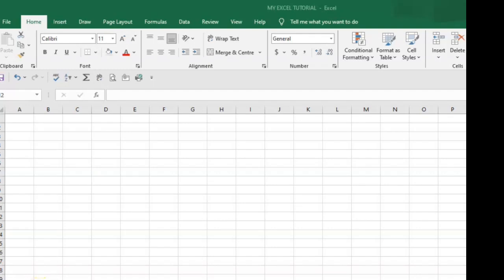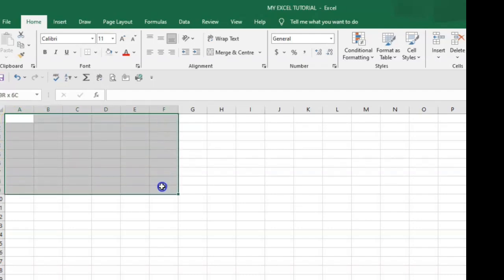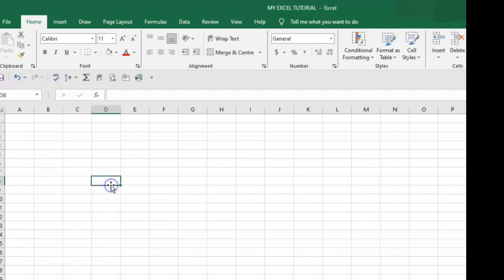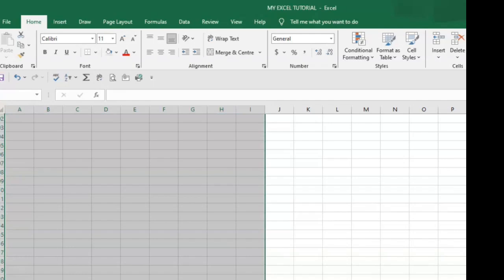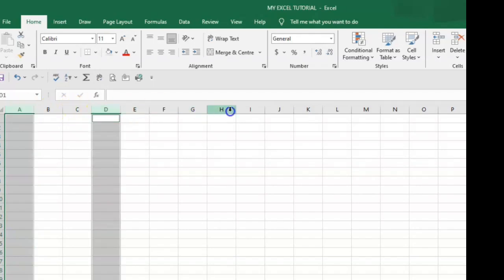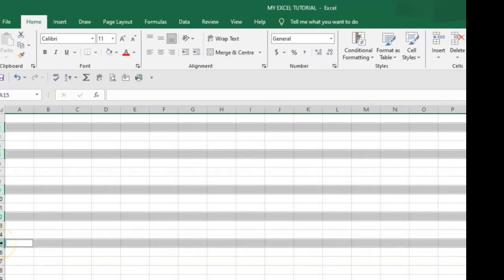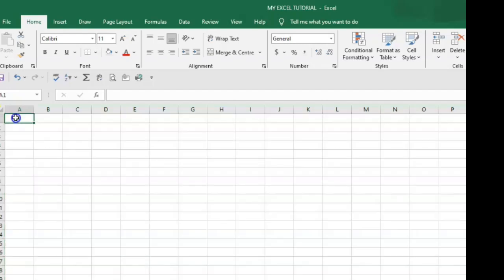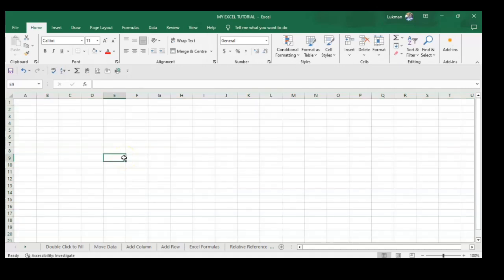Module 3 Unit 3: Selecting Cells in Excel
In this video, you'll discover how to efficiently select cells in Excel—a fundamental skill for navigating and working with data. You'll learn:

Different methods for selecting single cells, ranges, and non-adjacent cells.
How to quickly select entire rows, columns, or the entire worksheet.
Keyboard shortcuts to make cell selection faster and easier.
Practical examples to help you apply these skills in real-life tasks.
Mastering cell selection is a crucial step to becoming an Excel pro. Watch this lesson to boost your productivity and streamline your workflow!

ABOUT ME
Medical Practitioner